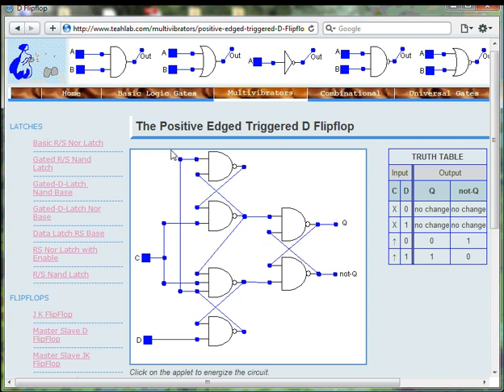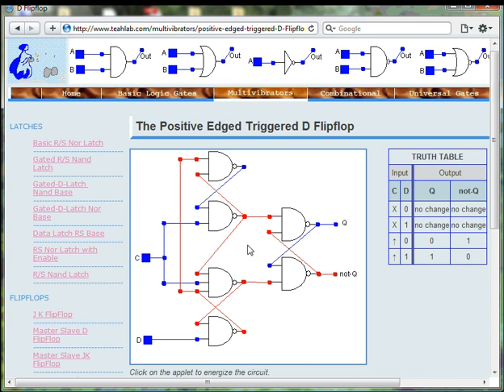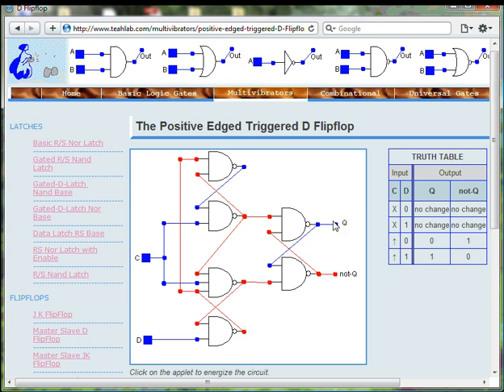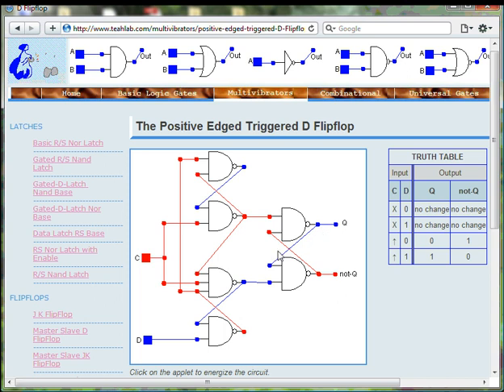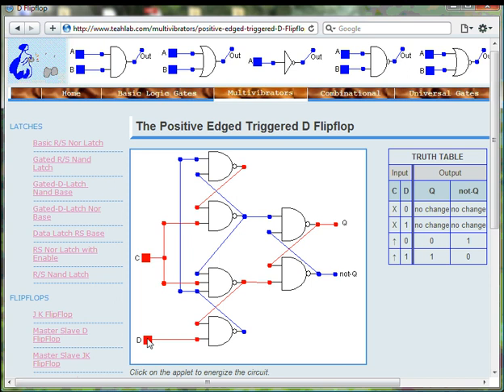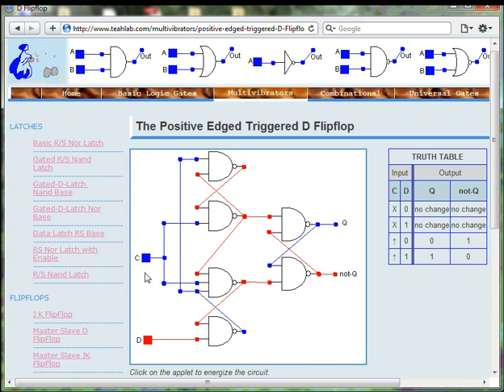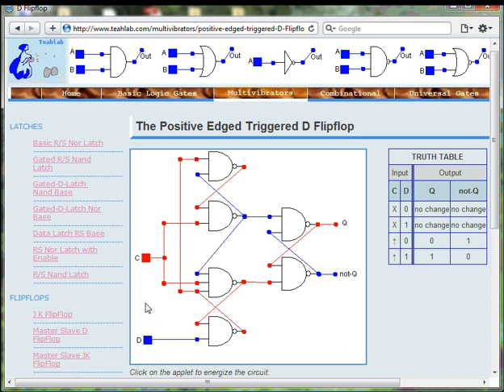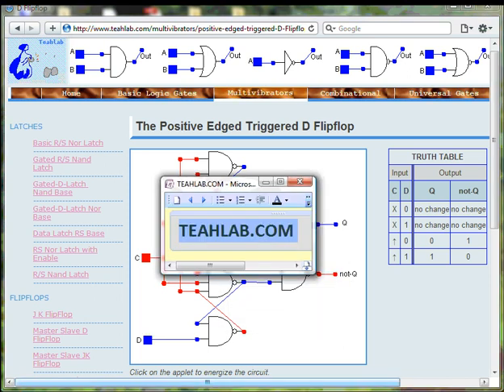Positive Edge Triggered D Flipflop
teahlab.com: In this particular design, three basic Set-Reset Nand Latches are used to implement the D Flipflop. If the D input signal is 0, when the clock signal changes from 0 to 1, then both the lower RS latch and the upper RS latch will RESET -- causing the output RS latch to RESET so that the output Q is 0. If the D input signal is 1, when the clock signal changes from 0 to 1, then both the lower RS latch and the upper RS latch will SET -- causing the output RS latch to SET so that the output Q is 1. For full analysis, Boolean expression, truth table, etc., visit teahlab.com